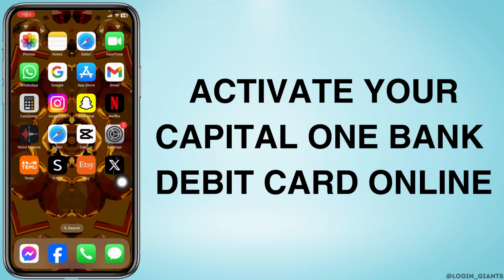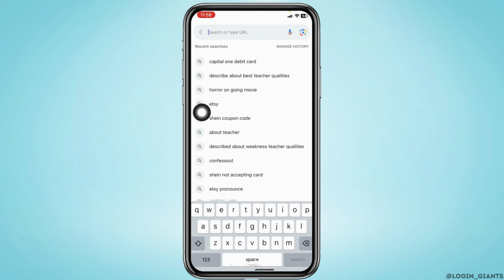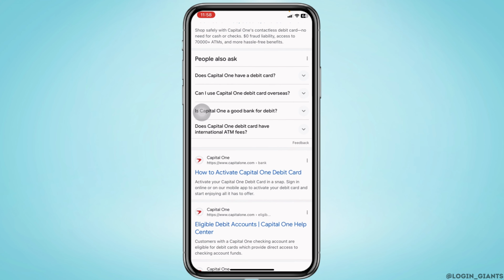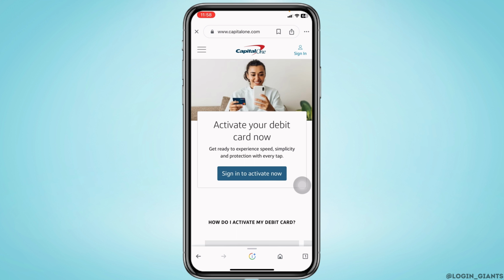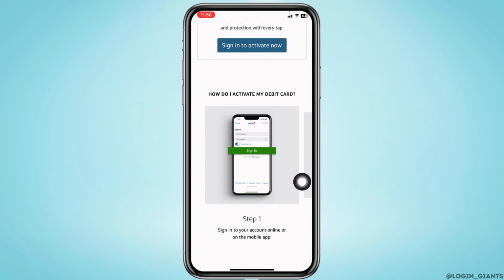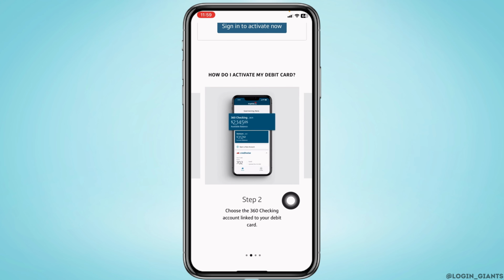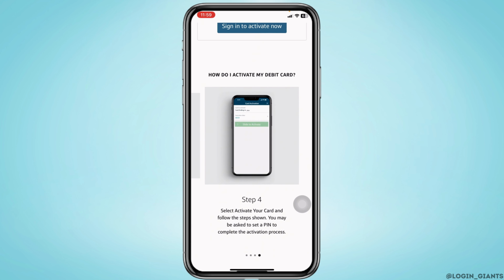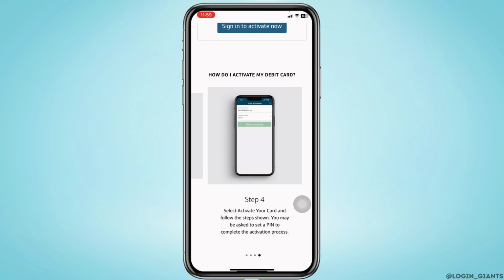How to Activate Your Capital One Debit Card Online (Step-by-Step Guide)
Activate your Capital One debit card online with this step-by-step guide:

In this tutorial:
0:00 - Introduction
0:05 - How to Activate Your Capital One Debit Card Online

Capital One makes it easy to activate your debit card online, providing you with quick access to your funds. This guide will walk you through the process step by step, ensuring your card is activated securely and promptly.

Activating your Capital One debit card online is a simple and convenient process, allowing you to use your card for purchases, withdrawals, and more. Follow our instructions to get your card up and running in no time.

Watch this tutorial to ensure you activate your Capital One debit card effortlessly.